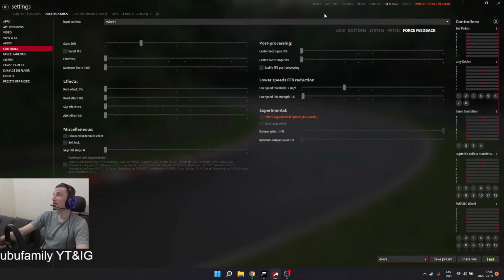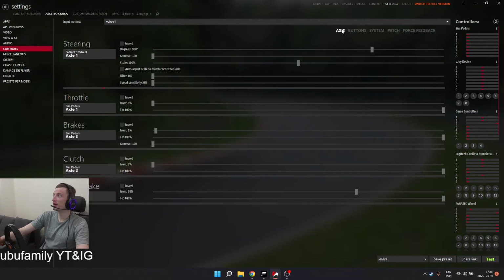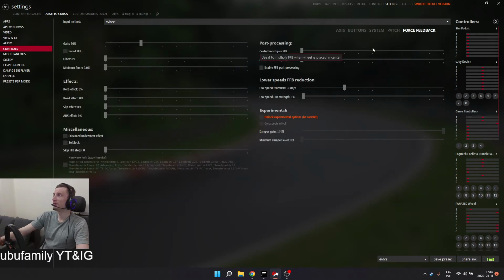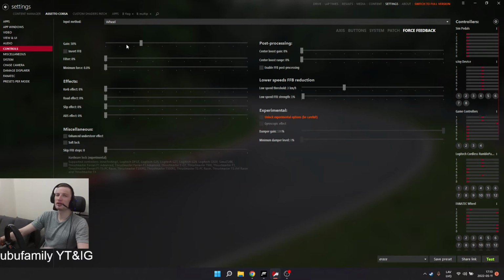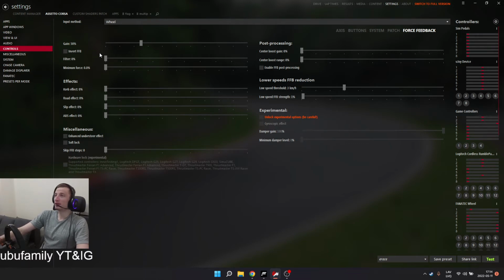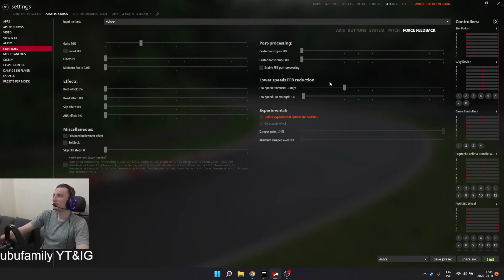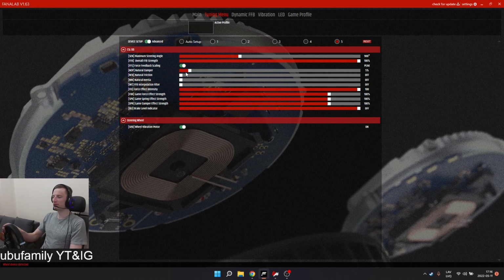Fanatec CSL DD Drift Settings Assetto Corsa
Fanatec settings as seen in FANALAB software Tuning Menu: SEN 900deg, FFB 100%, FFS peak, NDP 5%, NFR off, NIN off, INT off, FEI 100, FOR 100%, SPR 100%, DPR 100%, BLI off
Assetto settings, AXIS, Wheel angle 900deg. Force Feedback settings gain 50%, Filter 0%, Min Force 0%, All effects 0%. Enhanced understeer effect off, Soft lock off, skip FFB step 0, Hardware lock off, Post Processing 0% 0% and off, Lower speeds FFB reduction 3km/h and 1%, Experimental options off and off

So everything is to get 1:1 information from the game, except NDP, witch makes the wheel a bit more smooth. If I have NDP on 0, the wheel turns too fast and is too jittery. Good luck, hope this helps

Fanatec CSL DD direct drive wheel with Boost Kit 180 180w 8nm
Fanatec CSL Elite WRC wheel rim